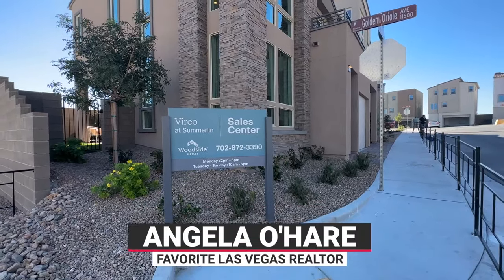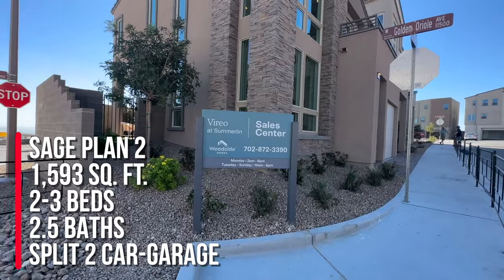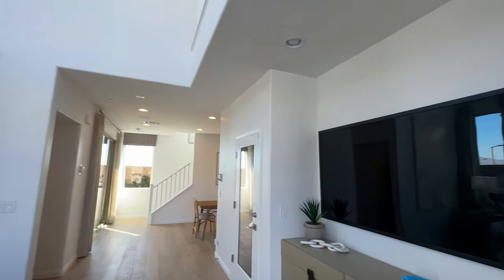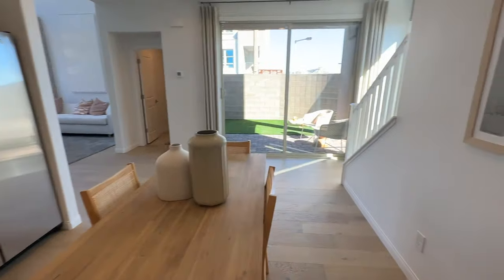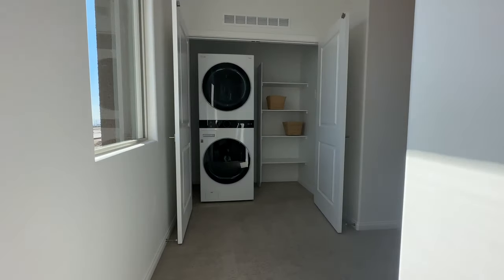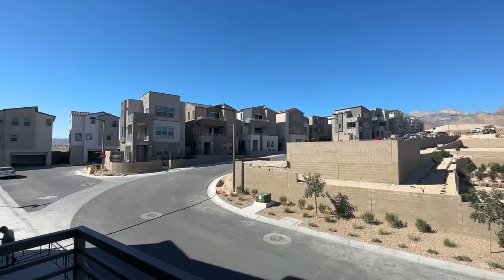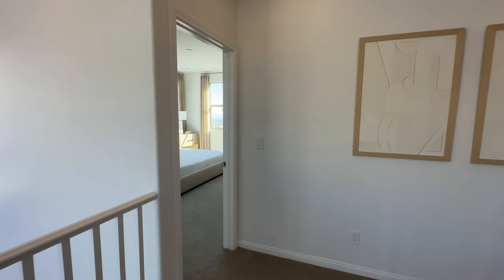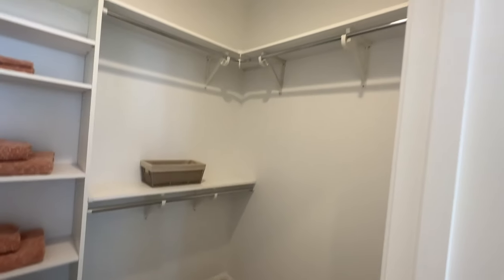GRAND OPENING - Viero by Woodside Homes in Summerlin [Sage Plan 2]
Viero by Woodside Homes in Summerlin West

Vireo by Woodside Homes will be located in Summerlin’s Kestrel Commons Village off of Lake Mead and the 215 in Las Vegas. This charming community will have 112 homesites that features 2 and 3-story homes ranging in size from 1,441 sq. ft. to 2,034 sq. ft., with 2 to 3 bedrooms, 2.5 to 3.5 bathrooms and 2 car-garages. Each home is adorned with stylish covered patios and decks, offering the perfect blend of indoor-outdoor living.

SAGE PLAN 2
1,593 sq. ft.
2-3 Beds
2.5 Baths
Split 2 Bay Garage

Company: Home Realty Center
License #: 180246